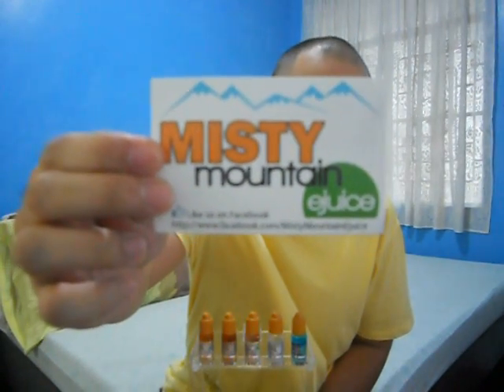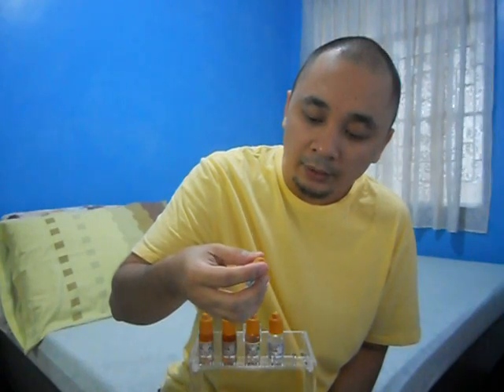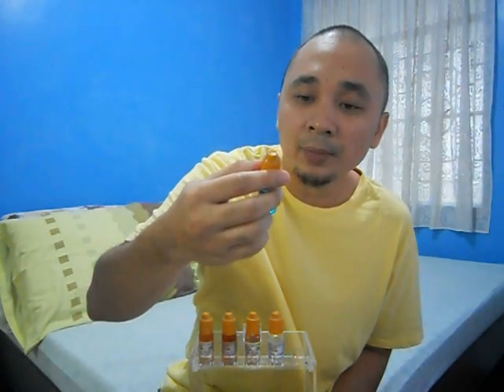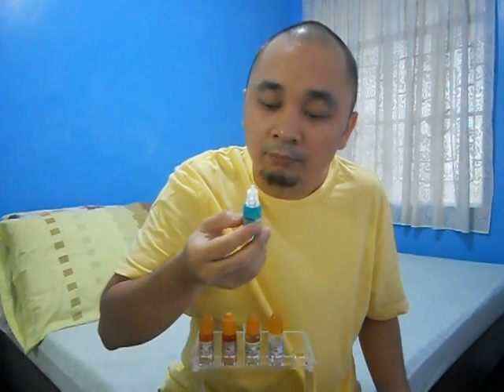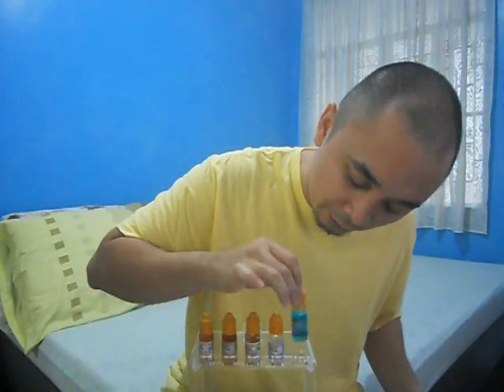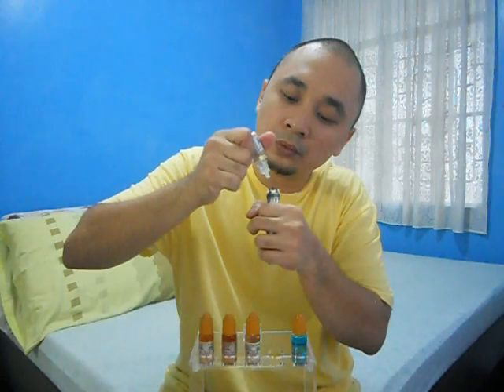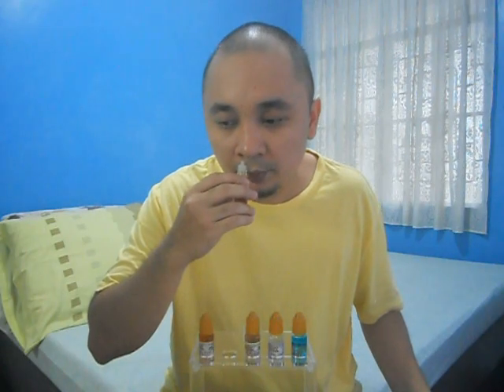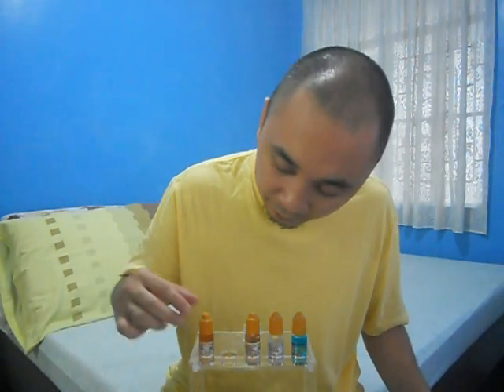Uragon Reviews: Misty Mountain (5 Flavors / 2nd Batch)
Another Review on MIsty Mountain's 5 more flavors

* Comet
* Misty Grapes
* Pineorange
* Carabana Cream
* Coffee Break

SRP: Php 200.00 / 10ml & Php 500.00 / 30ml

Owner: Ax Briones - (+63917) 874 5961
Senior Distributor: Dhaniel Heinz "Cholo" Rogy  - (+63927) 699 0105